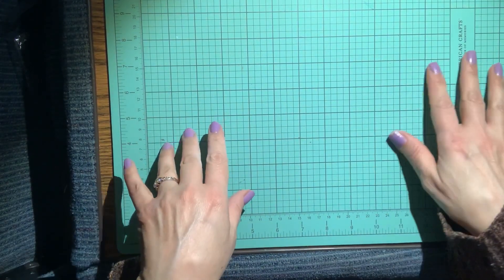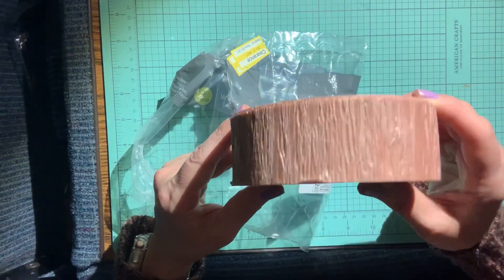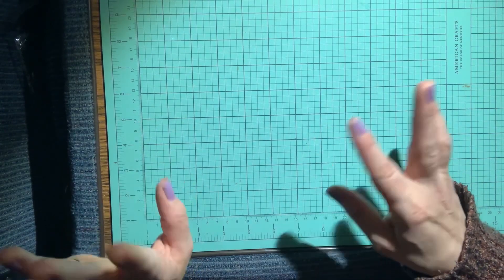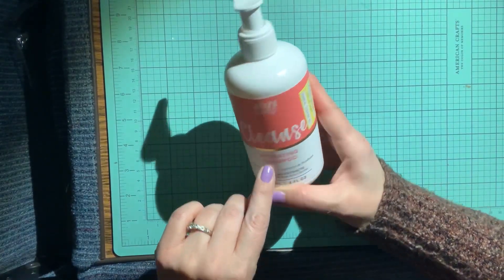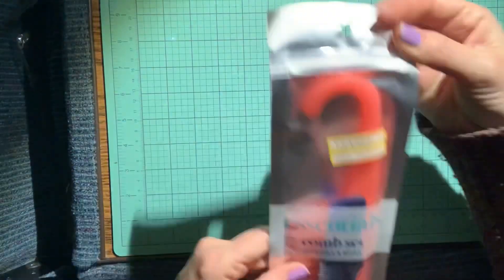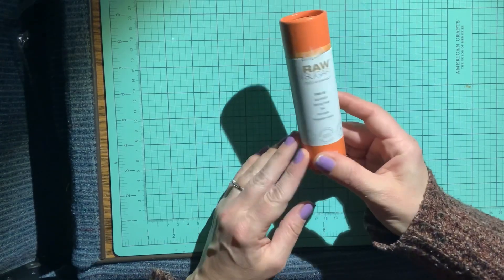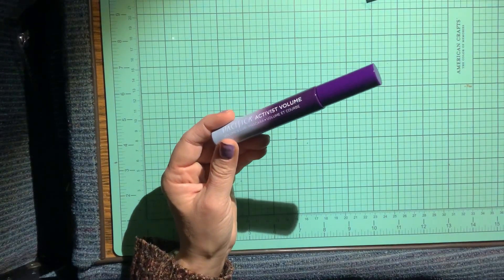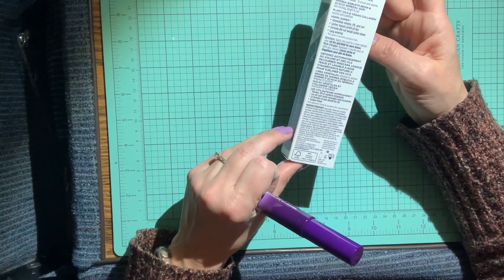Small Target haul